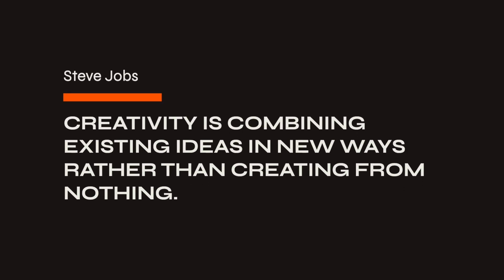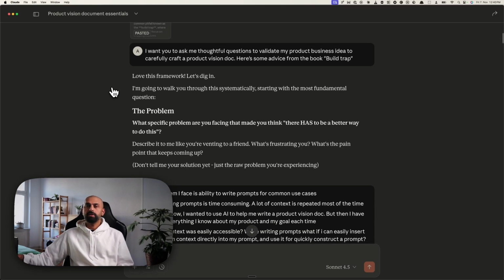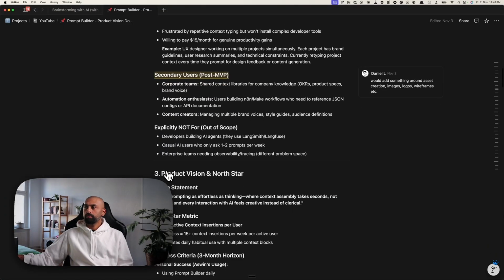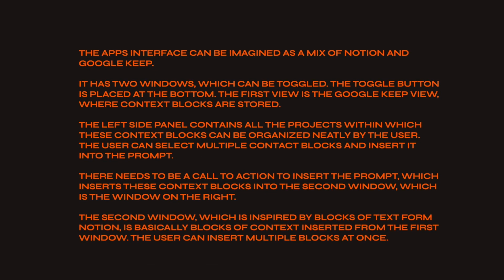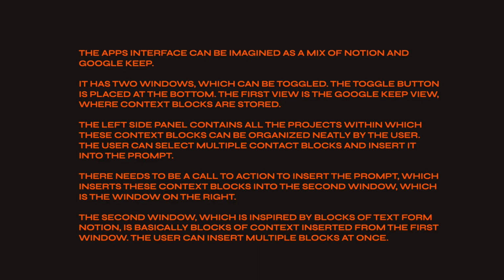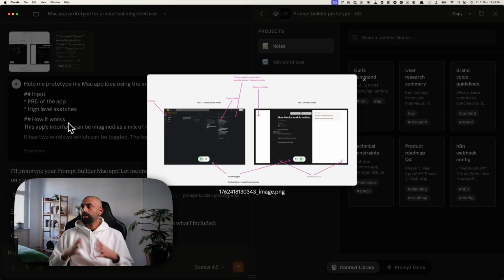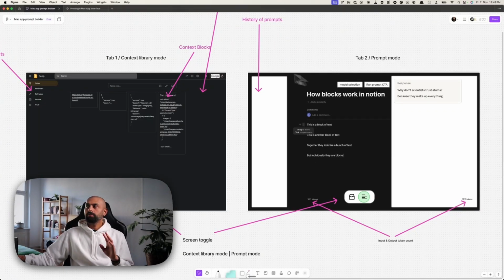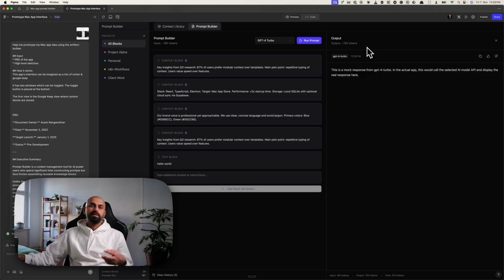Going from idea to prototype FAST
I'm breaking down my exact 4-step process to go from a vague idea to a working prototype using AI tools like Claude and Figma Make.

🔗 Useful Links:
🟢 Build Trap Book: Essential product strategy framework
🟢 Figma Make: Visual prototyping tool
🟢 TLDraw: Alternative sketching tool

⏰ Video Timestamps:
00:23 Creating a Product Vision Document
02:18 Collecting inspiration references
03:25 Capturing ideas visually
04:11 Building your prototype
04:31 Claude Artifacts prototype demo
05:35 Figma Make comparison and output

If this video helped you prototype faster, consider sharing it with fellow designers and developers!